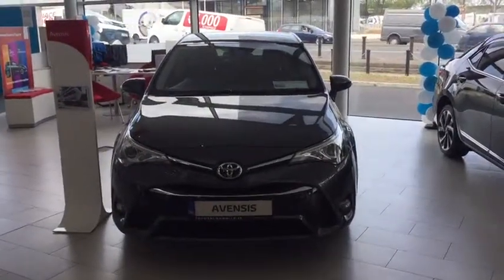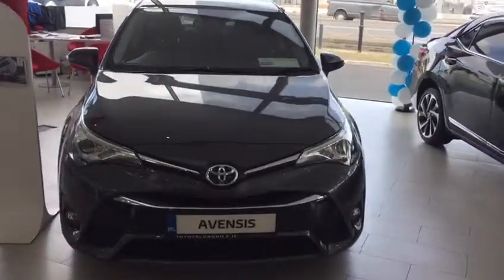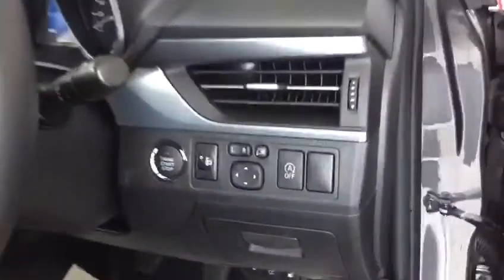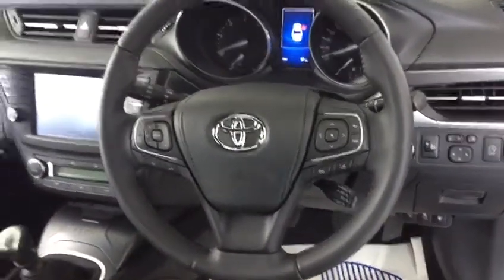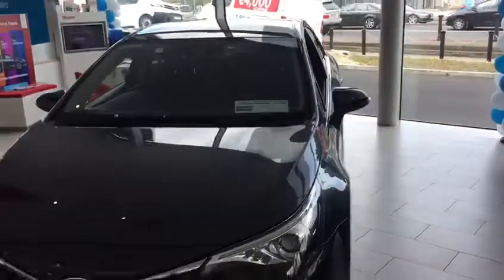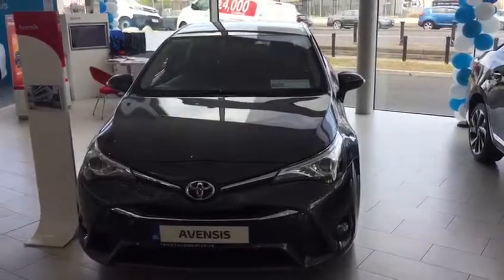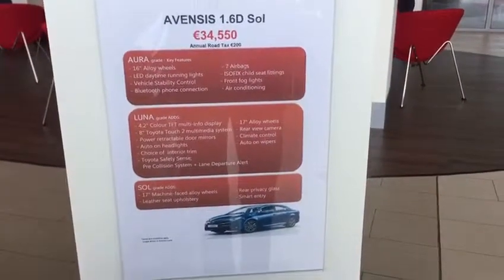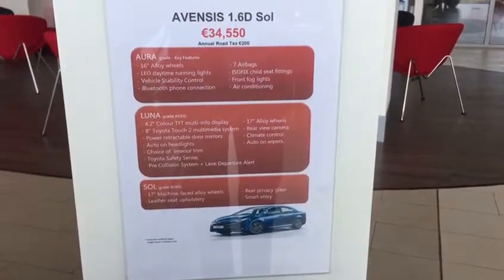New Avensis Sol